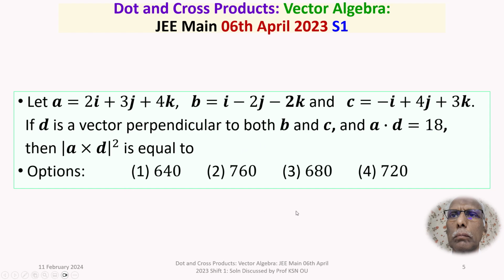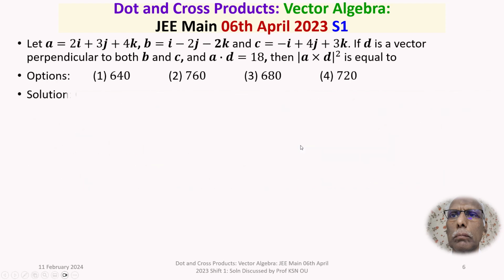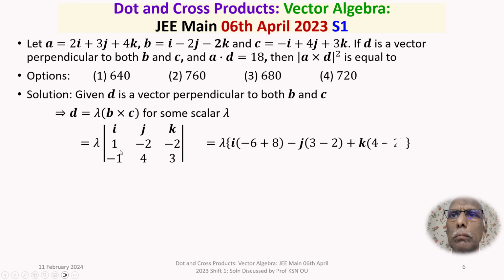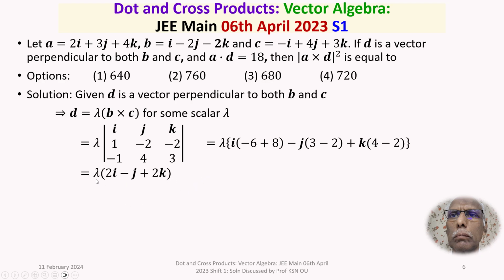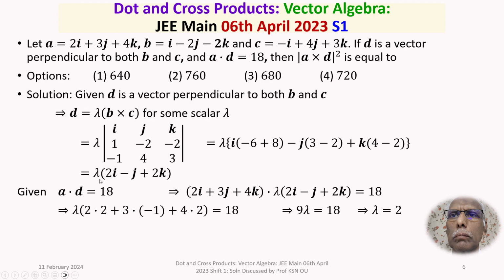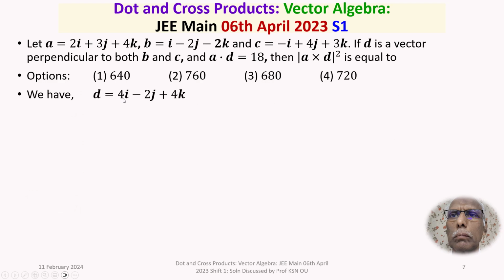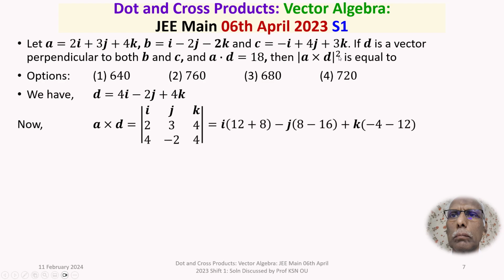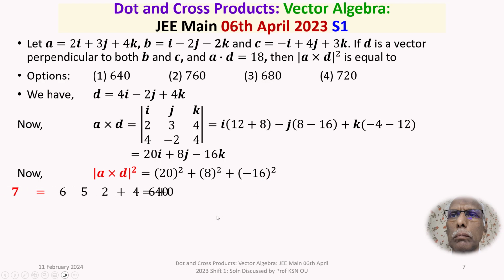Dot & Cross Products: Vector Algebra: JEE Main 06th April 2023 Shift 1: Sol Discussed by Prof KSN OU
The solution of a problem from the section Vector Algebra, that appeared in JEE Main held on 06th April 2023 Shift 1, is discussed in detail.

The problem is related to the dot and cross products of vectors.